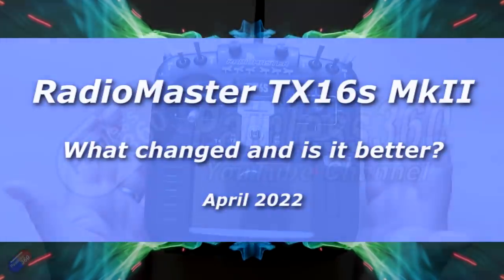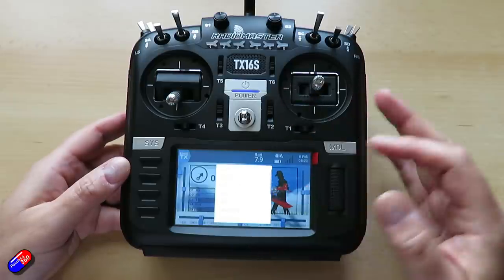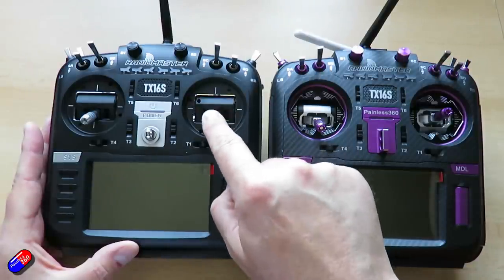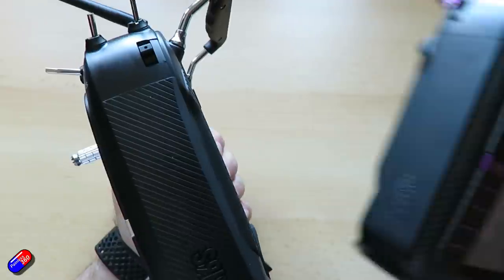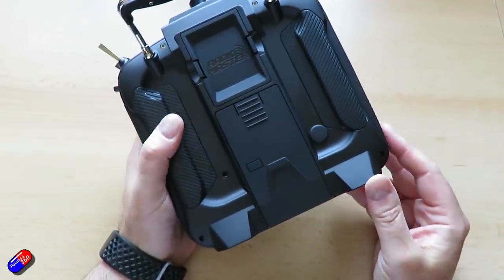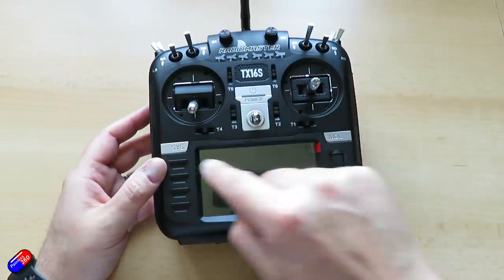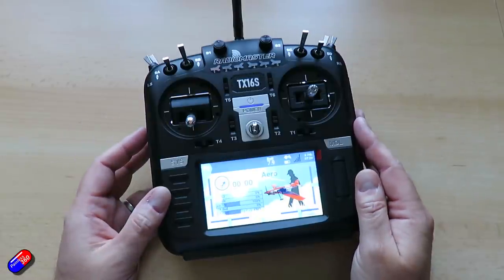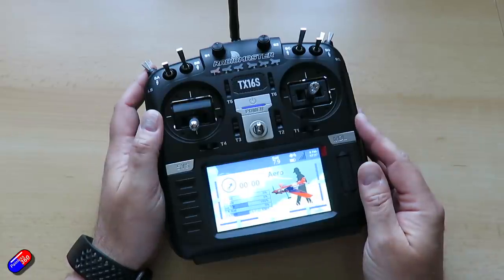Radiomaster TX16s Mk.II: Overview of the what has changed on the newly released update